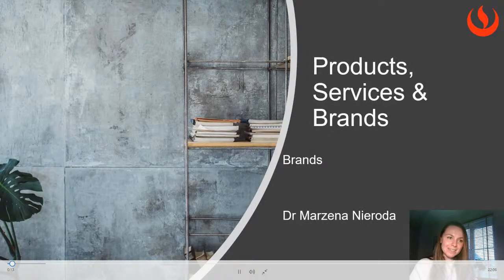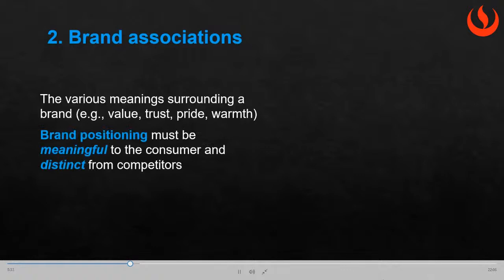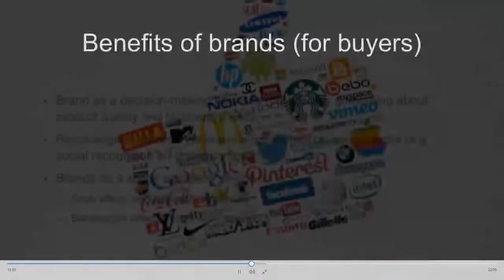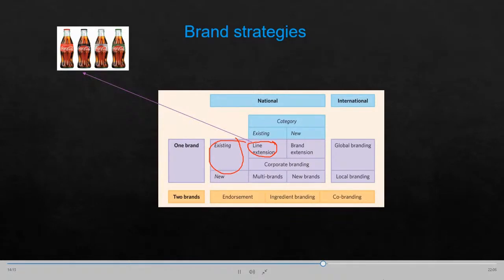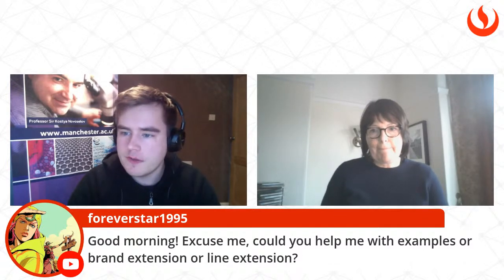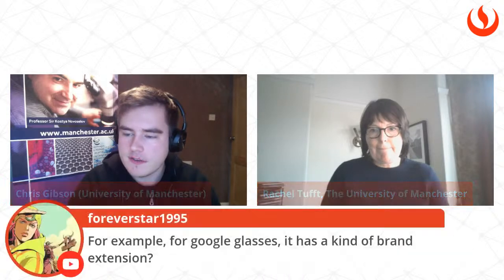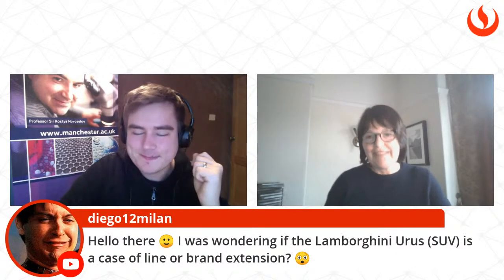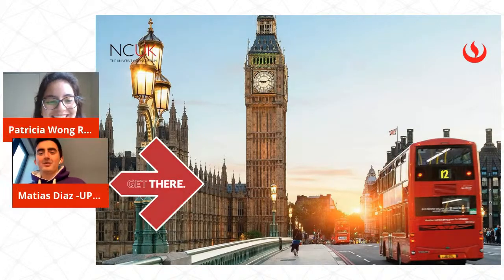Branding and Marketing, by The University of Manchester (NCUK Masterclass series)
Discover more about Innovation and Entrepreneurship with The University of Manchester (# 27 in QS World University Rankings 2020), and find out how you can progress to this universities by starting your studies at UPC-NCUK.